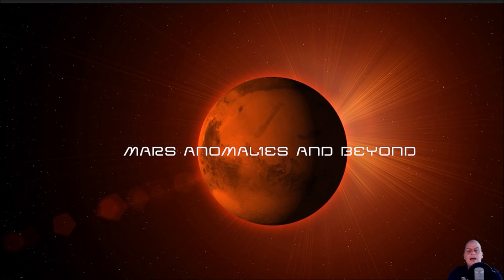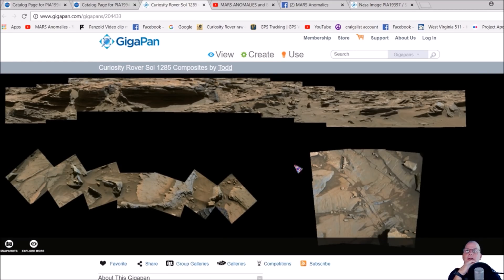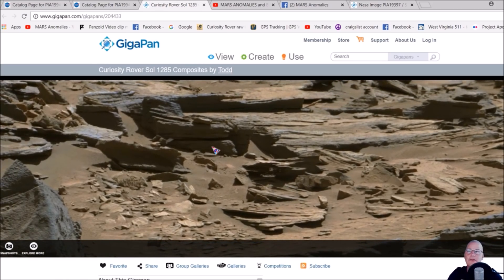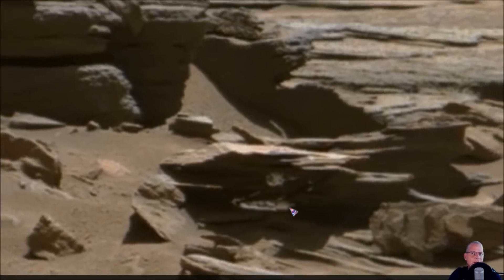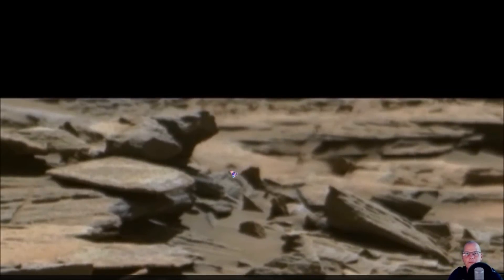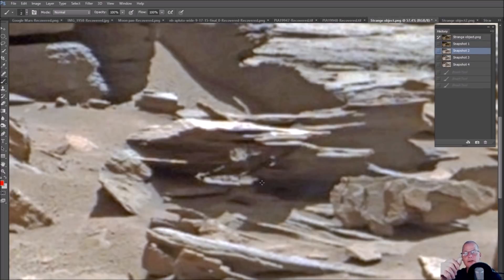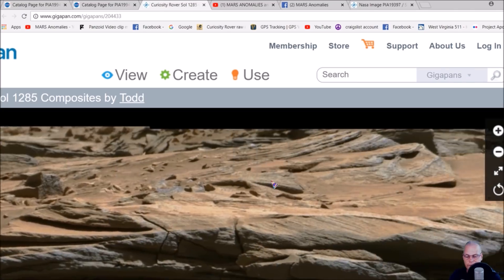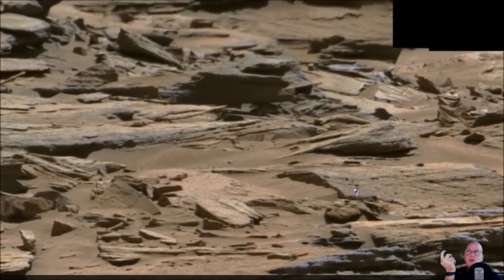PROOF! Mars Had Past Intelligent Life! ~ 8/11/2018